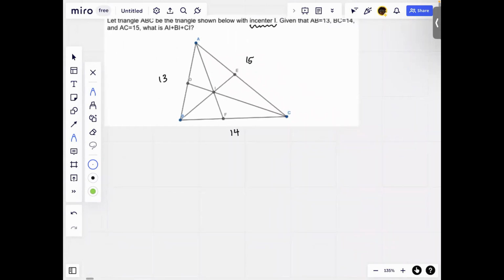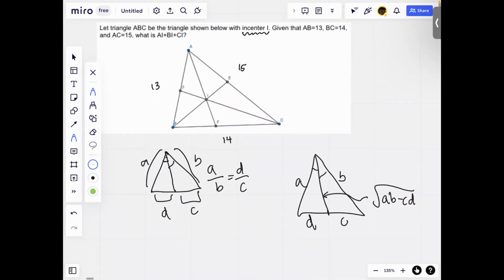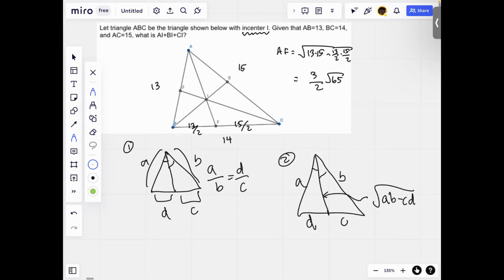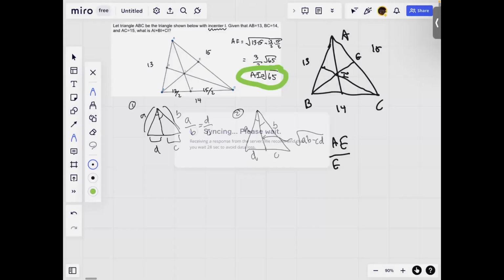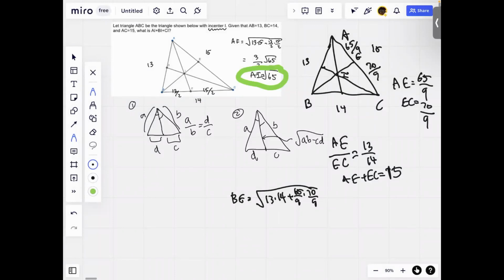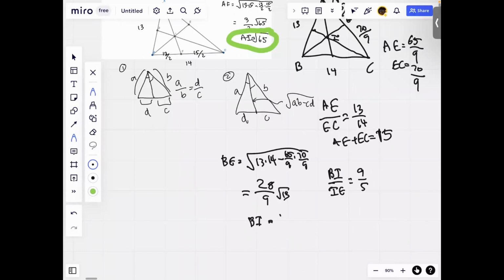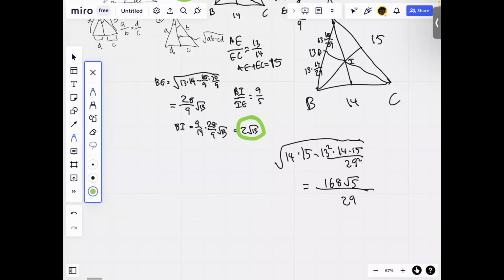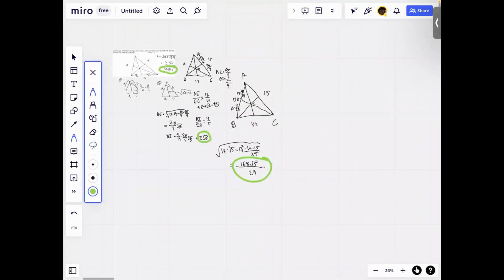Solution to YEA BIG Weekly Practice by Selena Ge, Winter Week 3, 2022-23